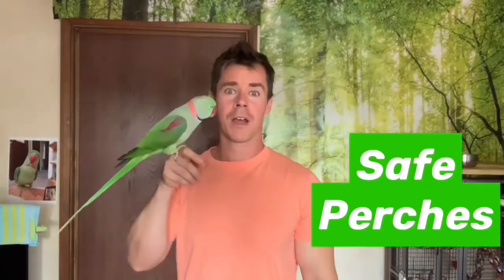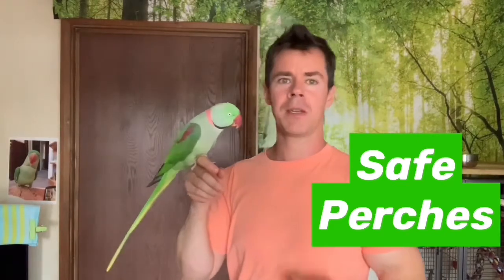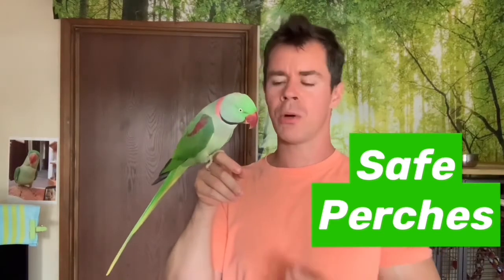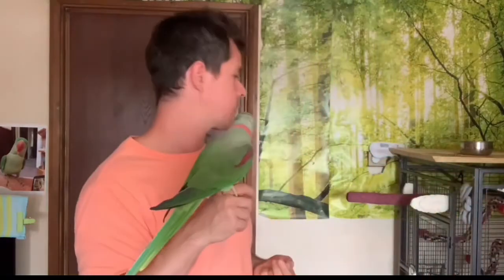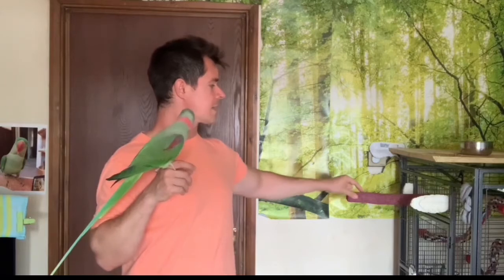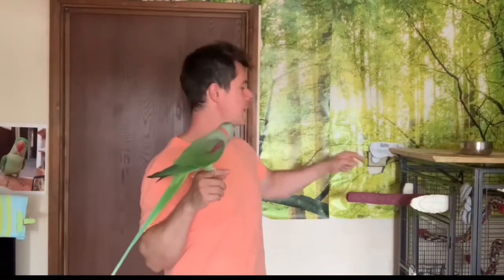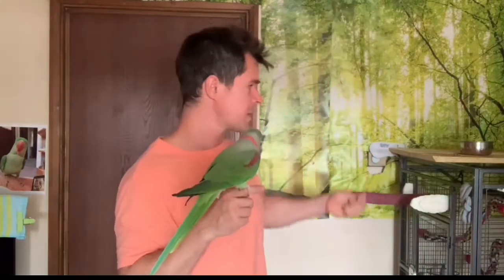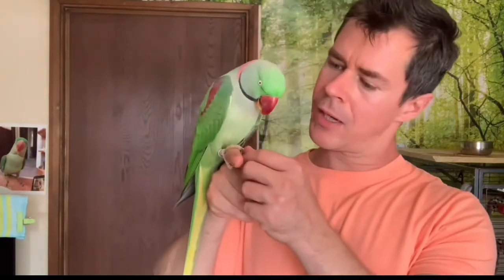Safe perches for parrots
It is very important to choose perches that are healthy for your parrot.
Plastic and metal BIG NO.
Wood yes but make sure that they are safe .do t worry that your parrot destroys them quickly. That’s natural behaviour to keep their beak trimmed and also good for their feet when the right type.